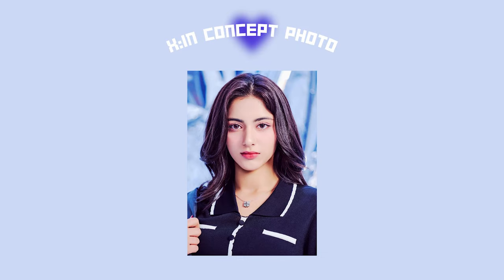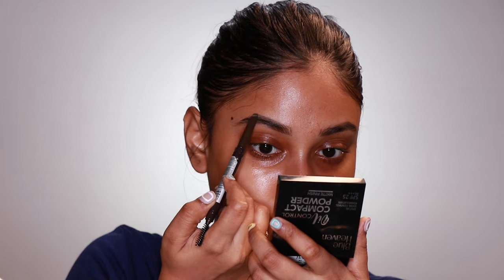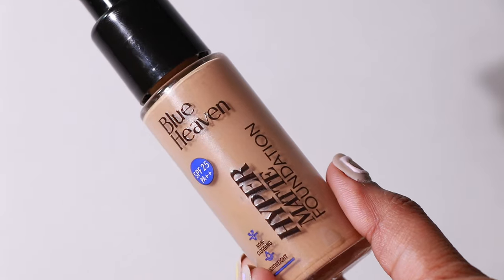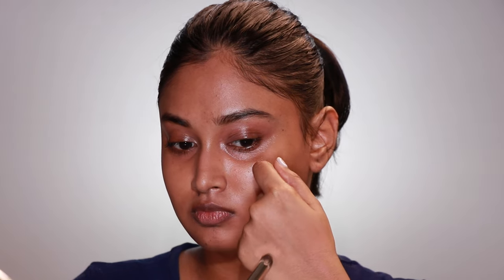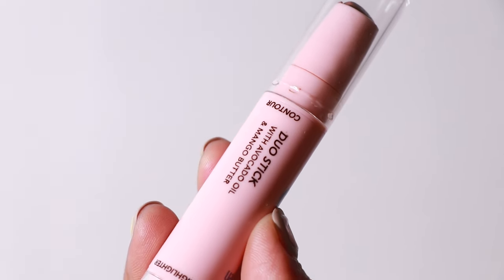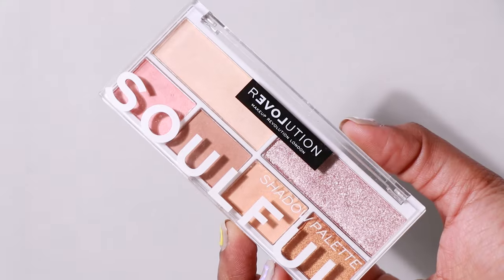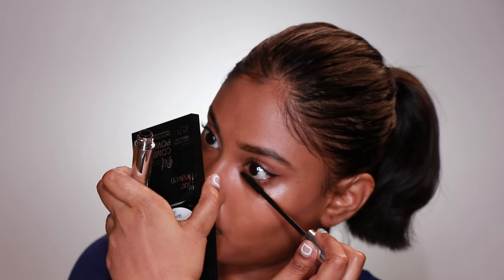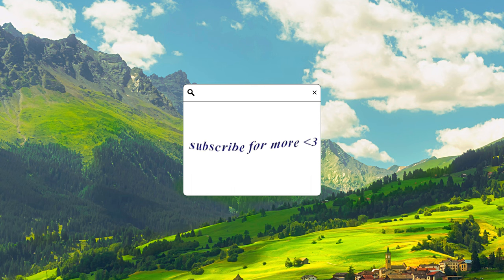Get X:IN ARIA (concept photo) makeup look for under ₹500 ( budget beauty🌷)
1:48 😩 wth is a clear and brow lash mascara? sorry yall I meant e.l.f clear brow and lash mascara.

𝘔𝘶𝘴𝘪𝘤 🎵

Adelyn Paik - Boo (Instrumental vers.)

Adelyn Paik - Blossoming in My Heart (Instrumental vers.)

CoCo - Shining Shining (Instrumental vers.)

💗𝘗𝘳𝘰𝘥𝘶𝘤𝘵𝘴 𝘜𝘴𝘦𝘥💗

○ 𝘍𝘈𝘊𝘌

ETUDE HOUSE Drawing Eyebrow - 01 Dark Brown

Insight Cosmetics Pro Concealer Palette - Concealer

Blue Heaven Hyper Matte Foundation - 401 Caramel

Blue Heaven Strobe & Shape Highlighter And Contour Duo Stick - Magnificent Deep

Nykaa All Day Matte 12Hr Oil Control Face Compact Powder With SPF 15 PA ++ - Honey 07

MARS Seal the Deal Makeup Fixer

○ 𝘌𝘠𝘌𝘚

Swiss Beauty Precision Thickening Long Lash Black Mascara

Faces Canada Magneteyes Eyeliner

○ 𝘓𝘐𝘗𝘚

ETUDE HOUSE Dear Darling Water Gel Lip and Cheek Tint Lipstick - 01 Strawberry Ade

Blue Heaven Silk & Stain Lip Stain - Brick Beauty

e.l.f. Cosmetics Lip Lacquer - Clear

○ 𝘉𝘙𝘜𝘚𝘏

Mogugu concealer brush (YesStyle)

MARS Wonder Blender

Cuffs N Lashes F011 and F019

BH Cosmetics Crystal Quartz Brush Set

K-pop idol makeup, X:IN Aria, summer makeup, clean girl makeup, summer makeup under 500, brown skin, makeup trends.